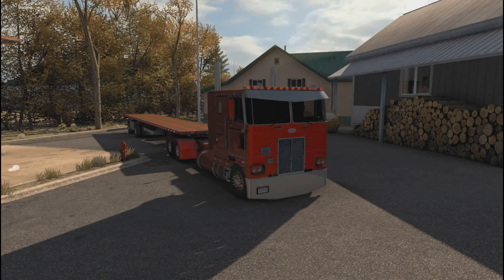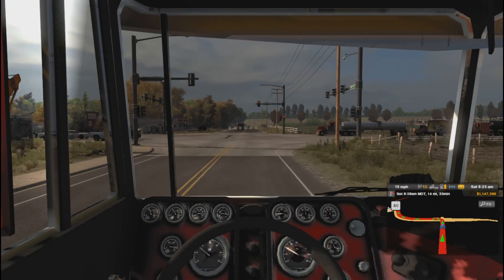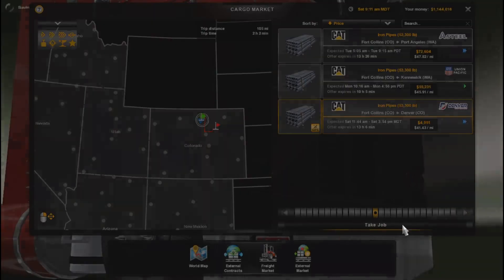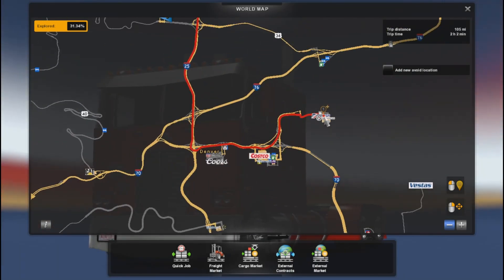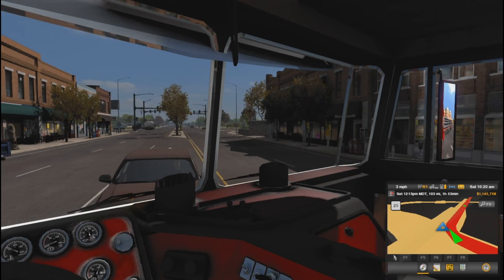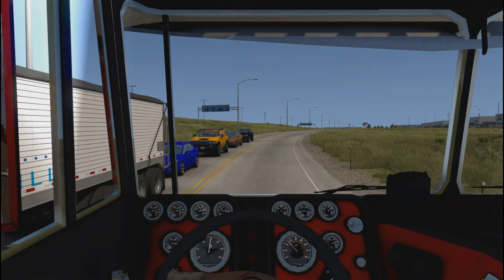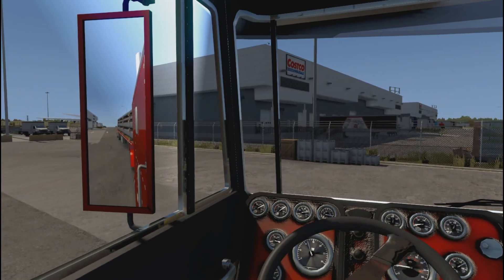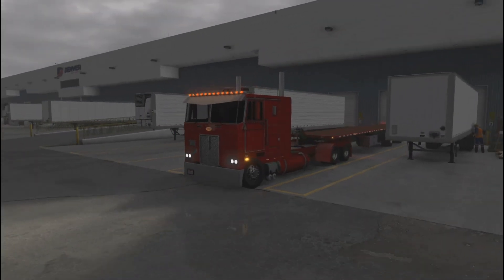ATS: Bought A Slammed Peterblilt 352-362 Cab Over | It's First Load